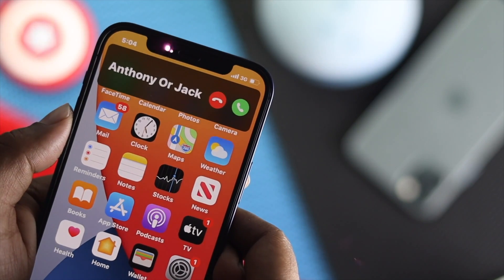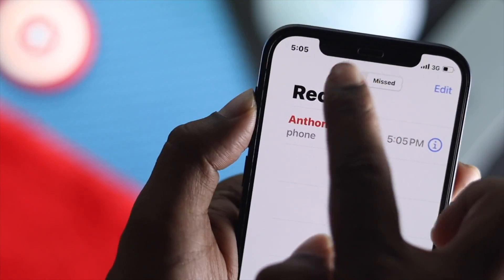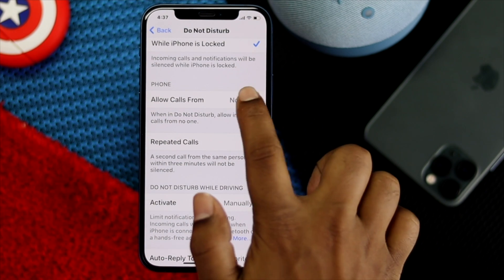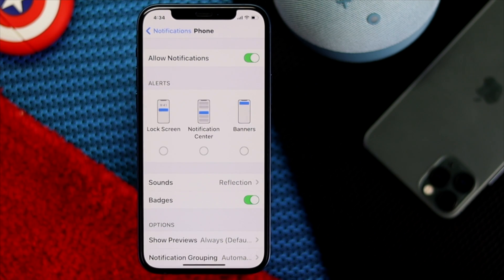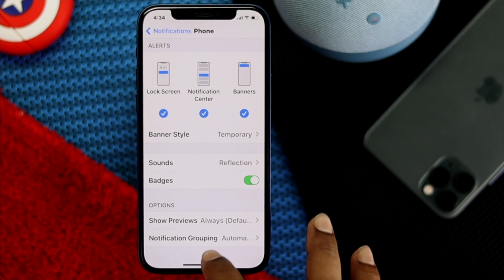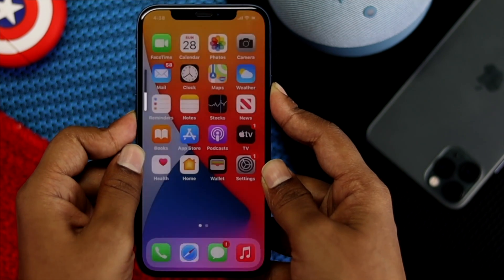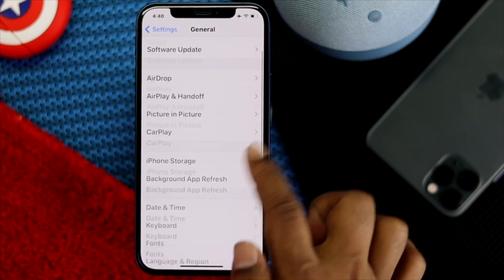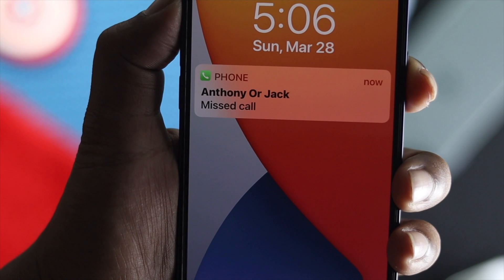How to Fix: iPhone Not Showing Missed Calls on My Screen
If you are not getting missed call notification on iPhone and it is causing problems for you. After doing some research we have find some very effective ways to fix iPhone not showing missed calls. In this video we will show you how you can solve the problem with not showing Missed calls notification.

In this video we have we have used a iPhone 12, but they will work on any and all iPhone running on latest iOS.

0:00 Opening
0:30 Change Do Not Disturb settings
0:59 Turn on Notifications
1:45 Turn on Airplane Mode
1:59 Force Restart
2:21 All Settings Reset